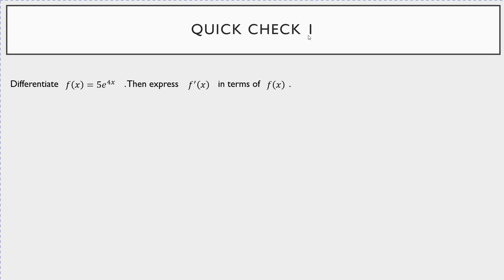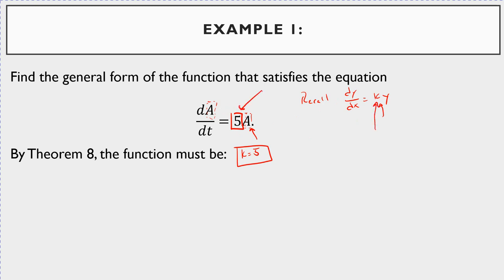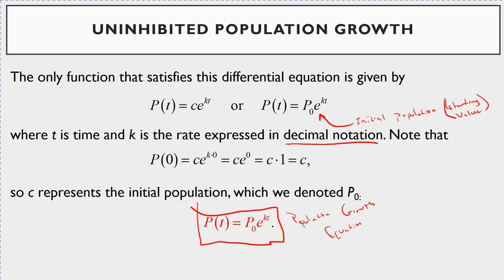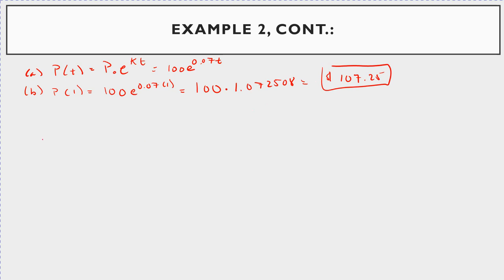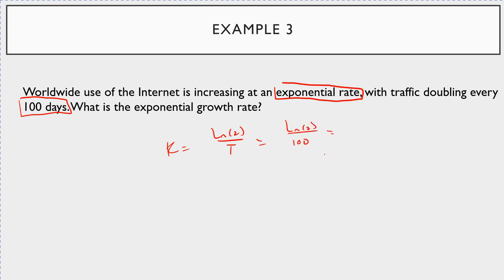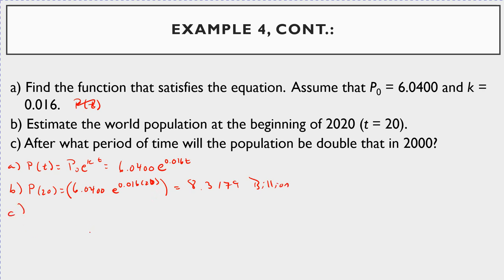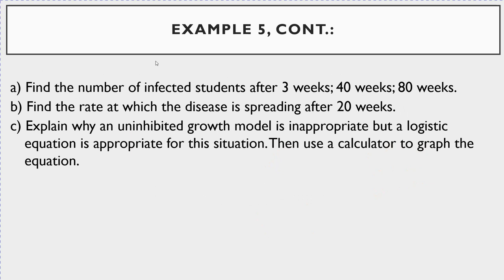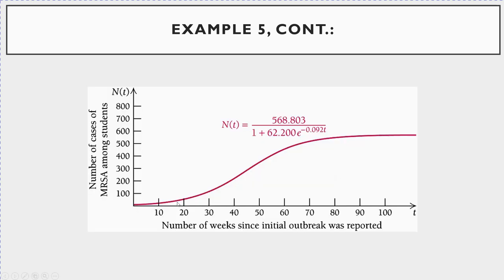MATH180 - Section 3.3: Applications: Uninhibited and Limited Growth Models